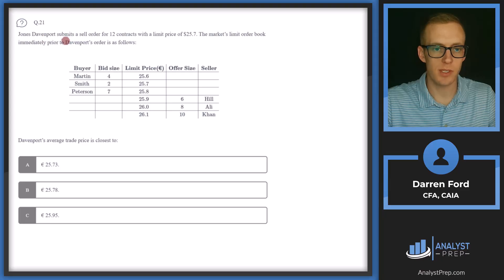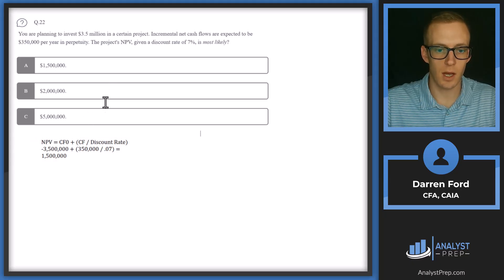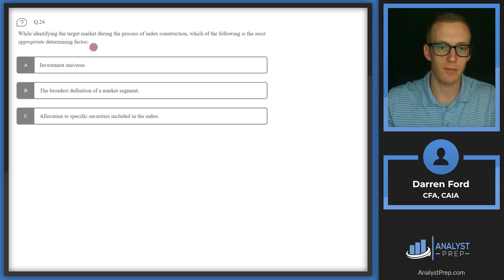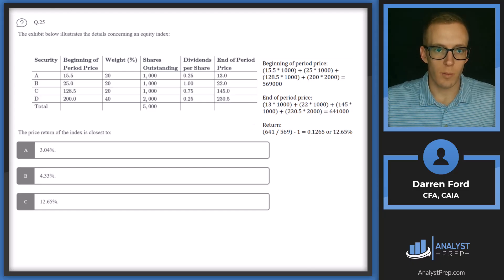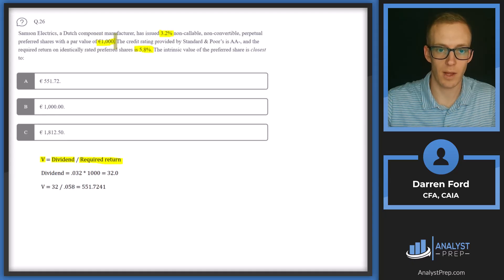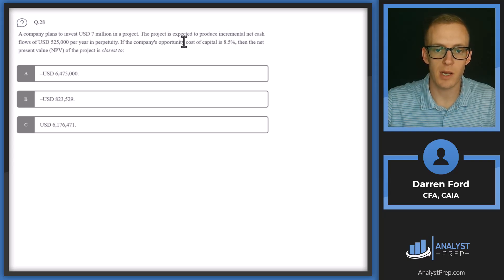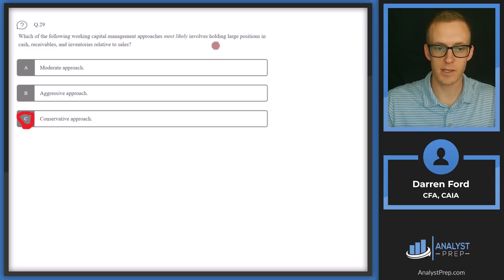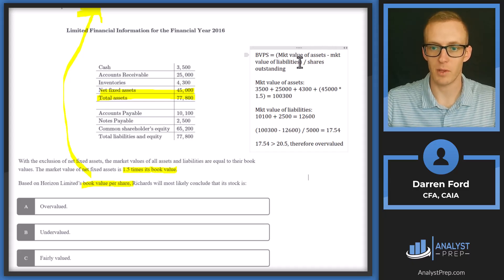Mock Exam 3B – Questions 21-30 | CFA® Level I Exam Preparation | AnalystPrep